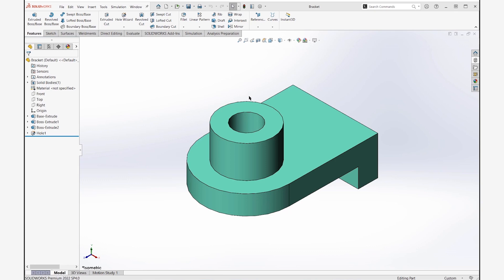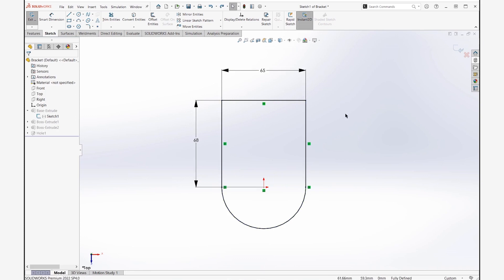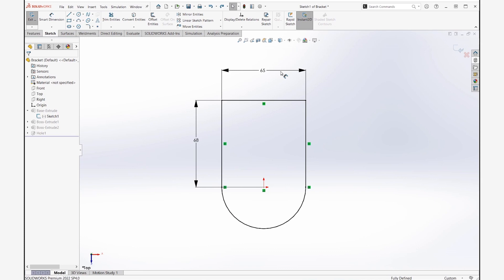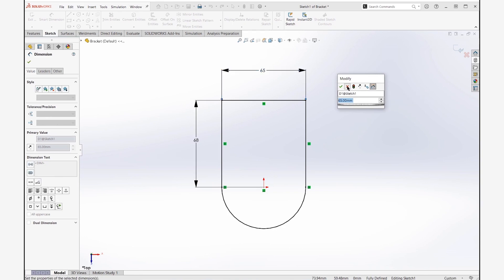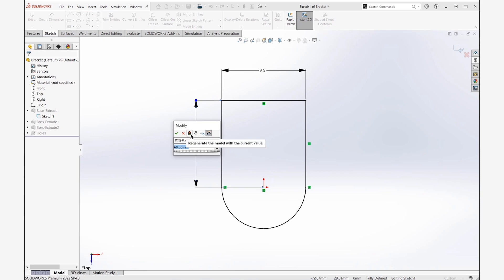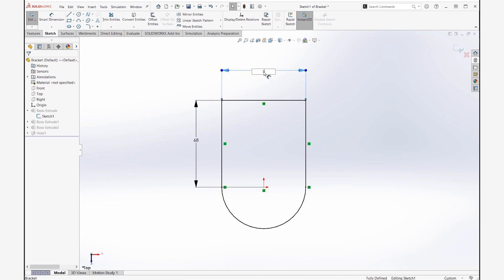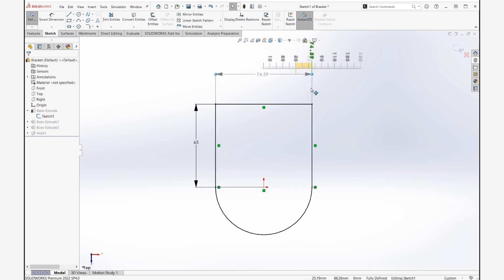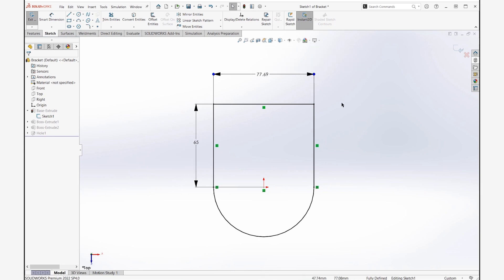Deleting Dimensions with Instant2D in SOLIDWORKS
We got another great question coming out of the essentials manual. The question was about Instand2D. Why would I use Instant2D when it interferes with my ability to delete dimensions and it doesn't give me access to the modify popup.

First, what I'm going to do is illustrate these issues just so everyone has an idea of what I'm referring to, and then we'll talk about some quick best practices that we can use that are going to make these essentially obsolete.